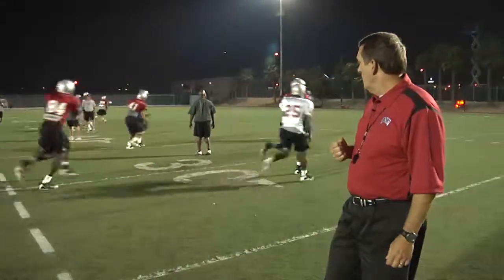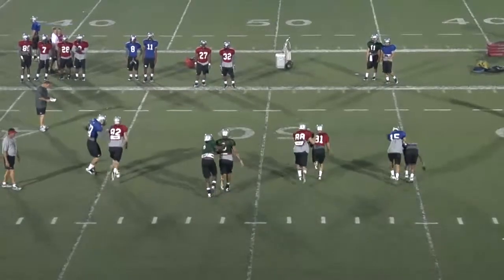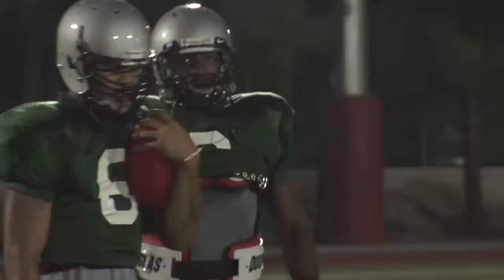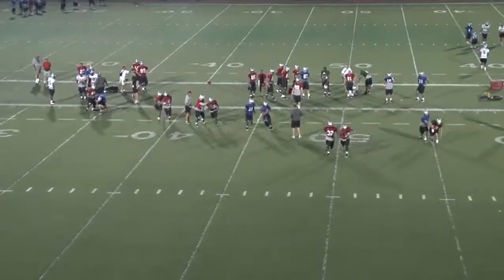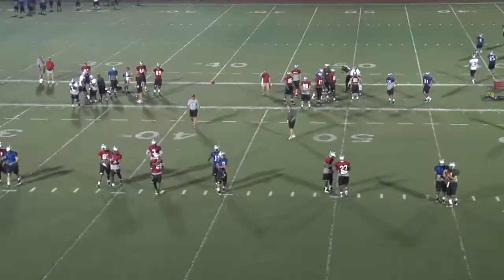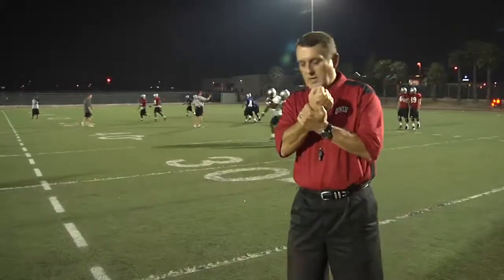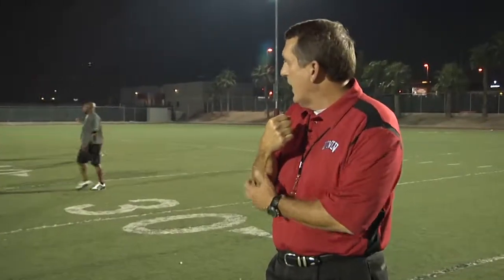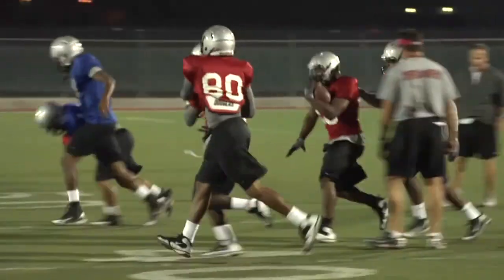702.tv Sanfordology: Ball Security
UNLV head coach Mike Sanford breaks down one of the Rebels' ball security drills.